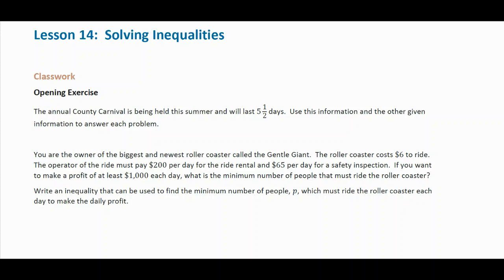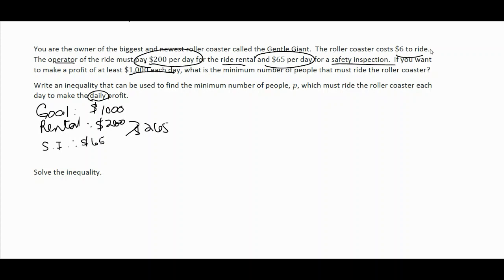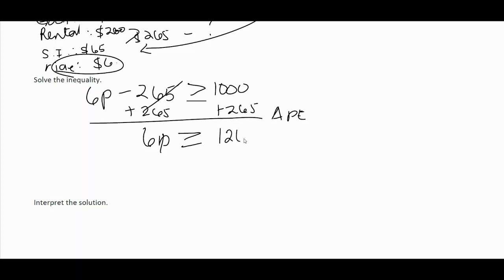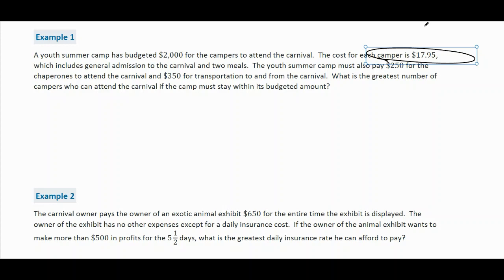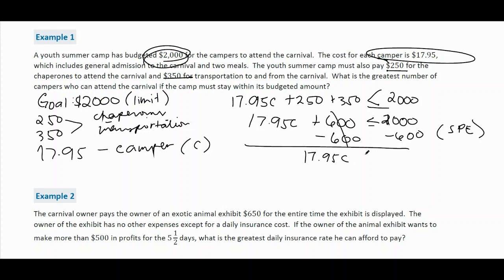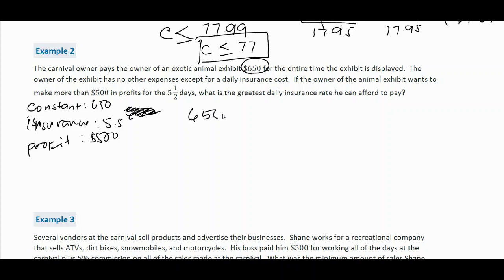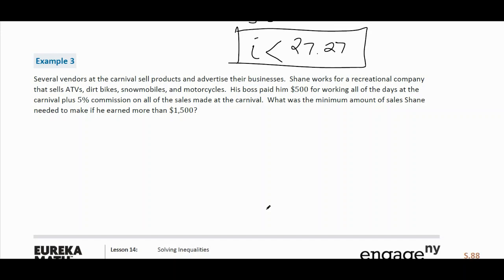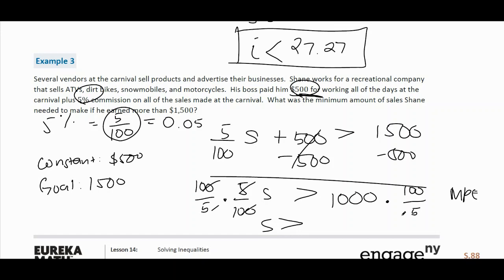Eureka Math 7 (Module 3, Lesson 14: Solving Inequalities)